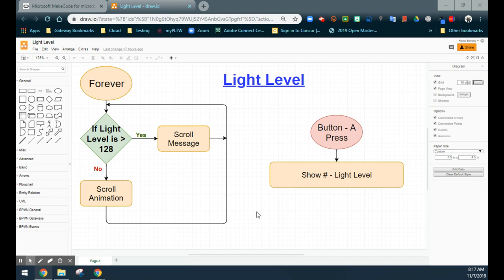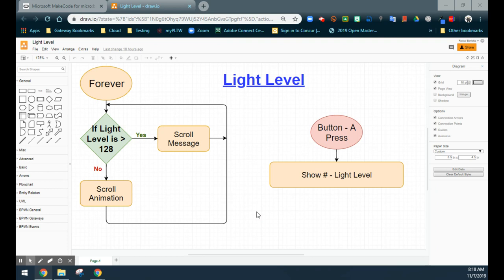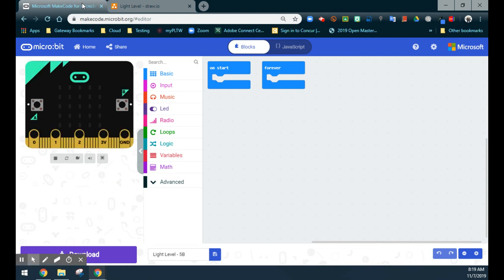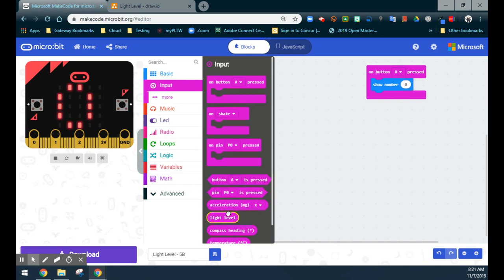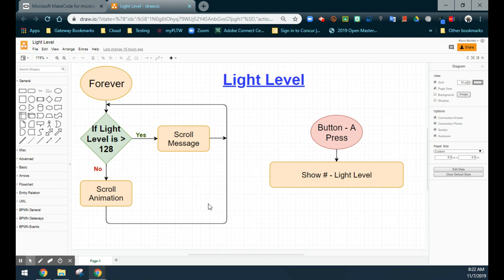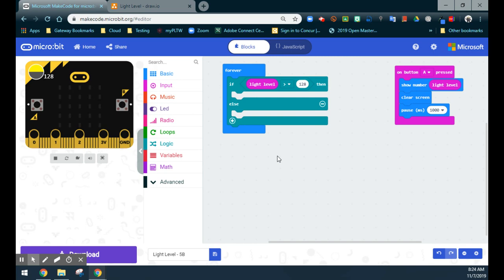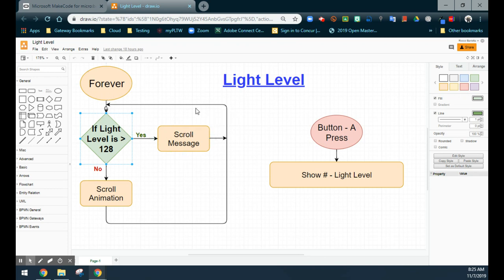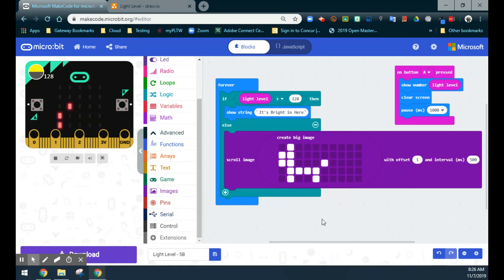PLTW CSIM 2.1 - Using a Light Level with your Micro:bit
In this video, I walk through the various steps required to use the built in Light Level on your micro:bit